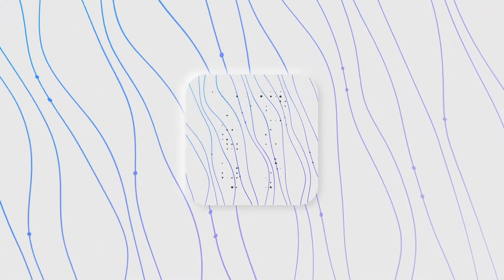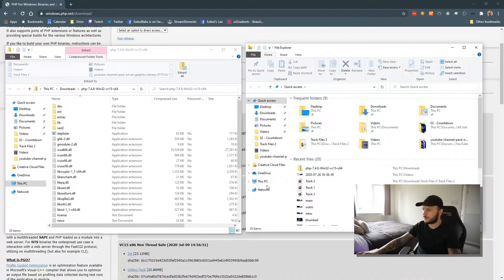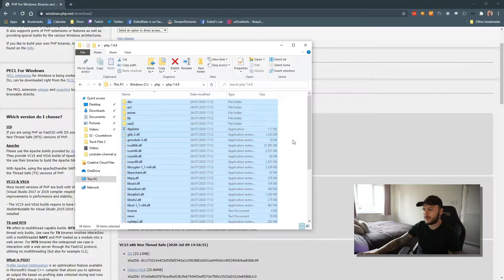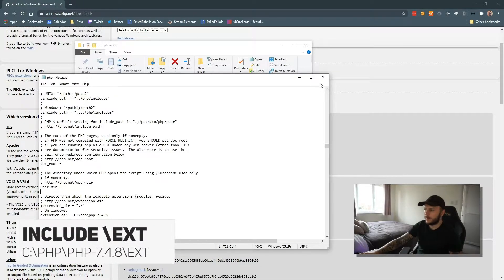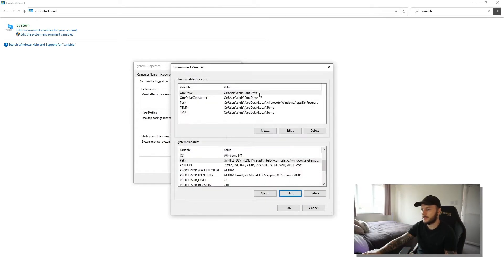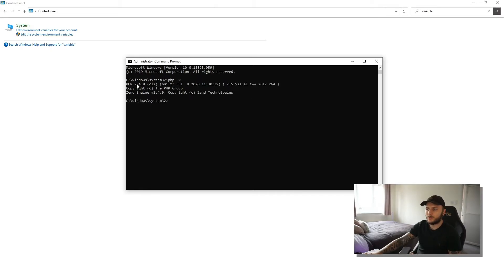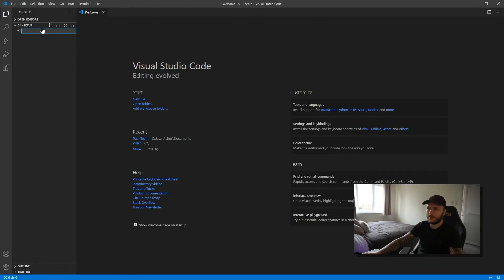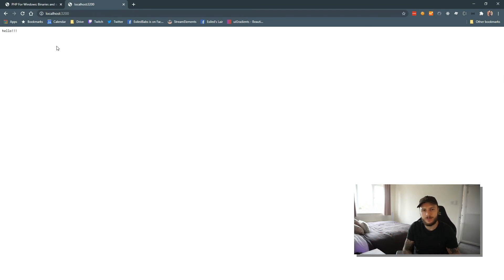How to install PHP on Windows - Works with CMD Prompt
In this quick video we'll walk through step by step manually installing PHP on windows it's easier than you think.

⏩ Timestamps!
0. Introduction: 0:00
1. Getting started: 0:08
2. PHP download: 0:17
3. Move files to PHP: 0:47
4. Configure PHP.ini: 1:30
5. Setup system variables: 2:11
6. Run CMD as administrator: 3:11
7. Setup local environment: 3:57
8. Closing comments: 4:53